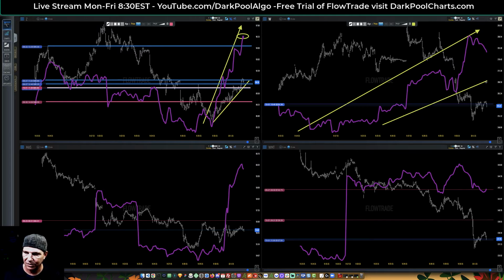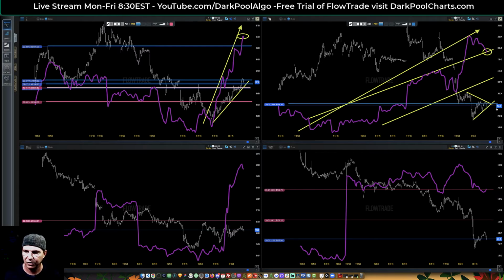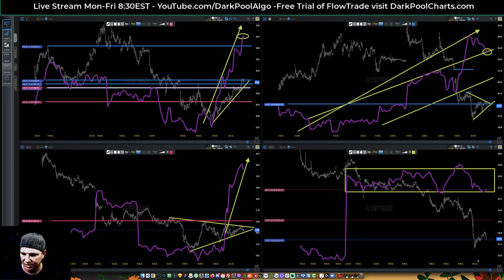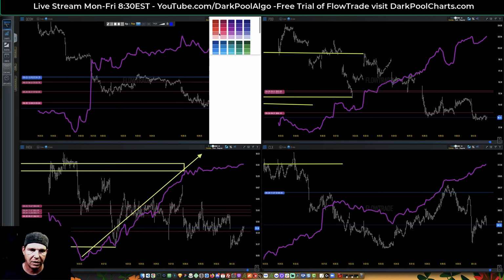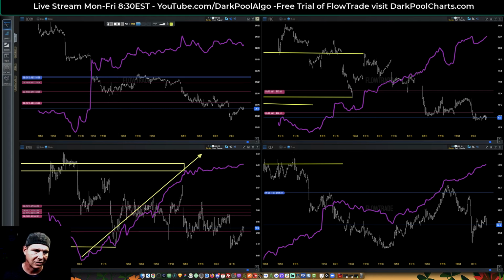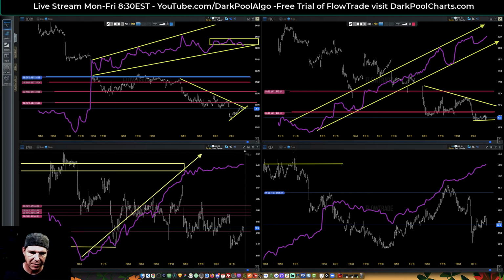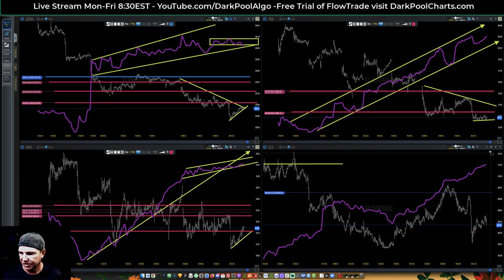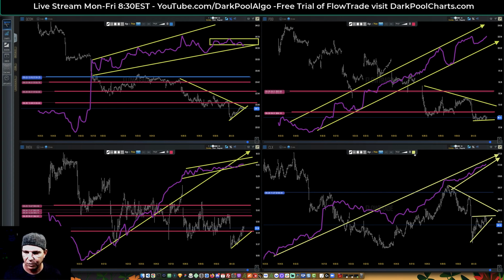Stock Focus List - 10/03/21 - Z, W, MAS, WMT, QCOM, PDD, PATH, CLX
In this video we go over this weeks stocks that are expected to make a greater than normal move to the upside.

MAS is not Mastercard BTW it's  Masco but Play the chart in front of you, lol.

Table of Contents:

02:20 - $Z - ALGO REVIEW
04:05 - $W - ALGO REVIEW
05:05 - $MAS - ALGO REVIEW
06:06 - $WMT - ALGO REVIEW
07:57 - $QCOM - ALGO REVIEW
08:51 - $PDD - ALGO REVIEW
09:38 - $PATH - ALGO REVIEW
10:37 - $CLX - ALGO REVIEW